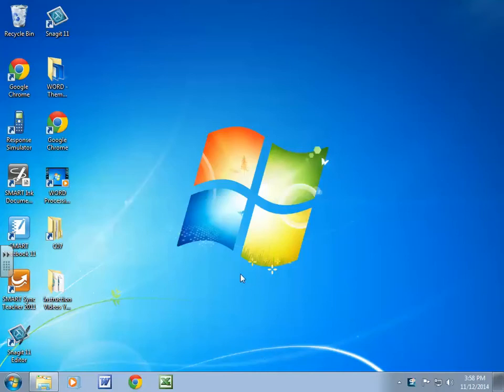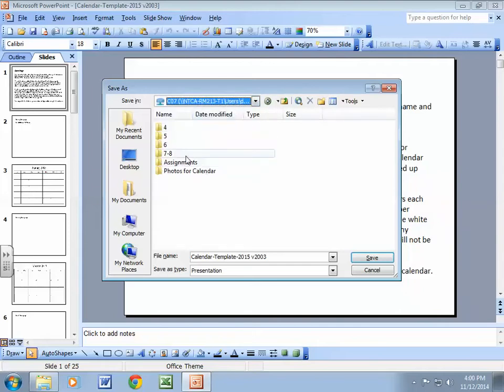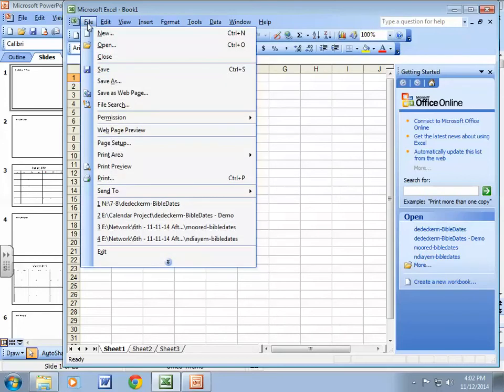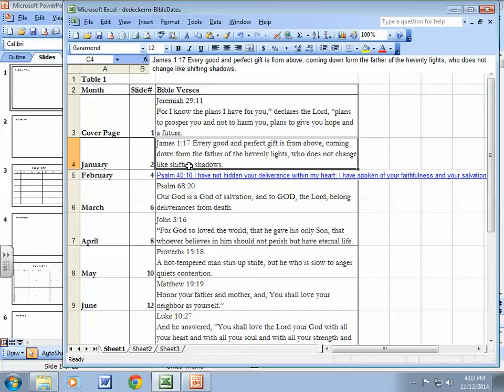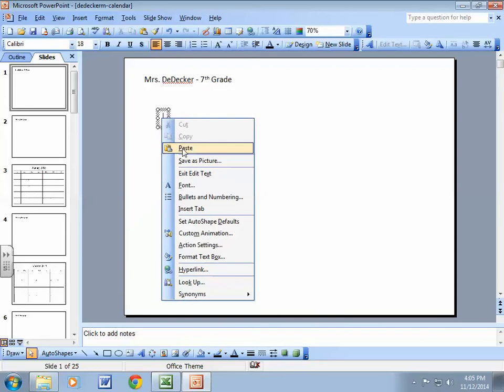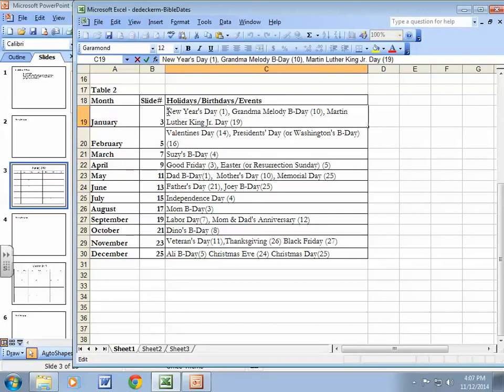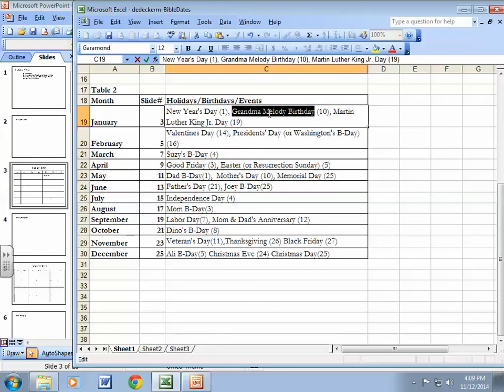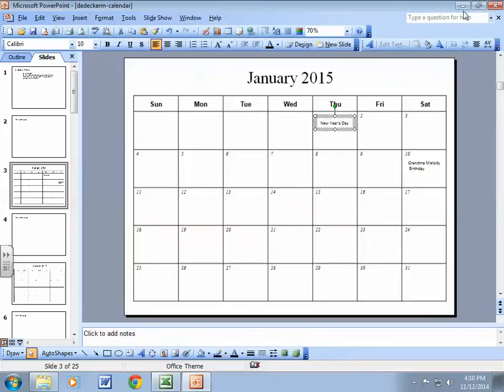Calendar PowerPoint Text Elements (S1-7)